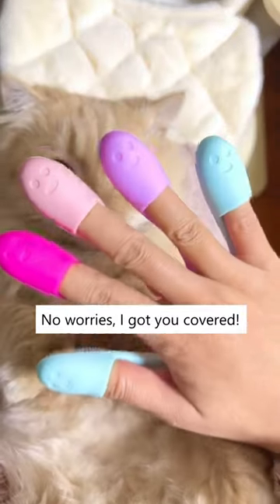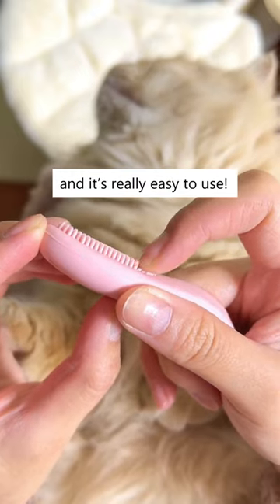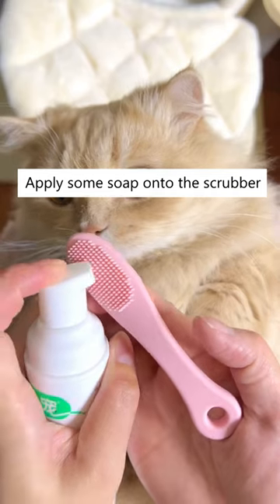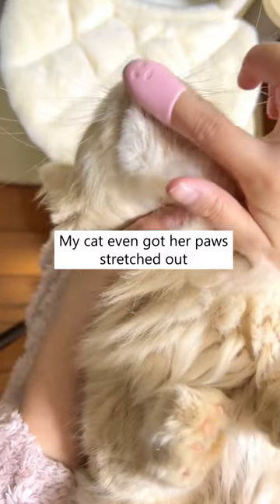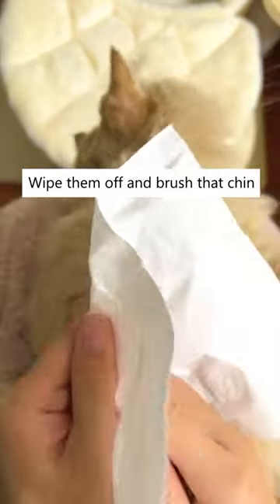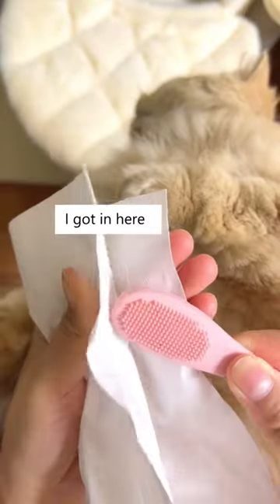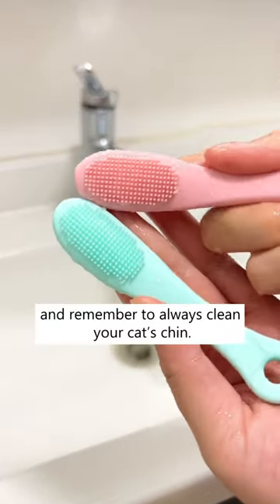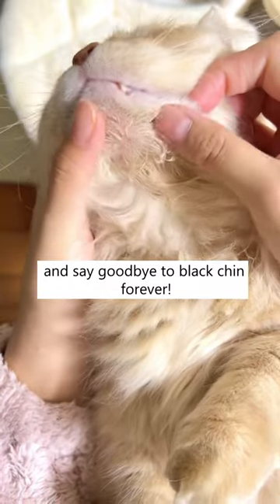EWW Is This Cat’s Acne?! 🙀🤢